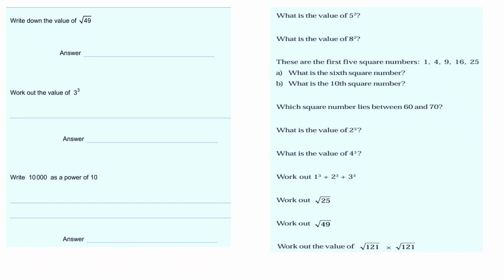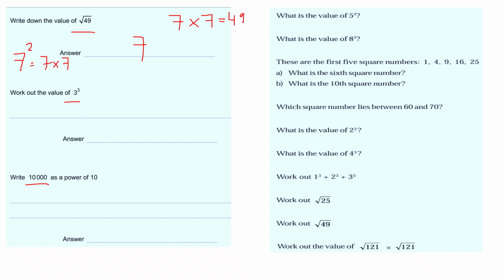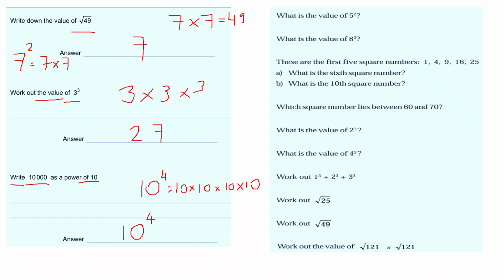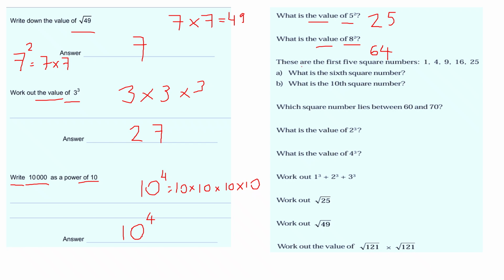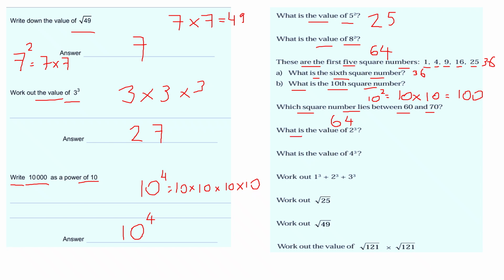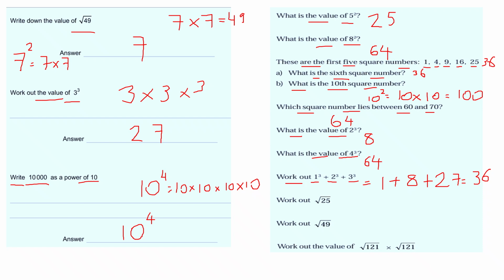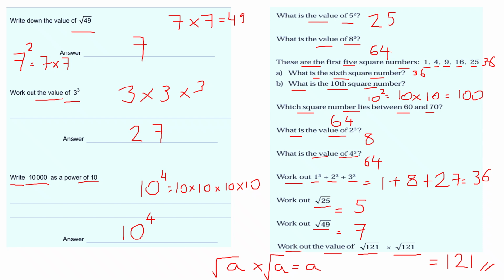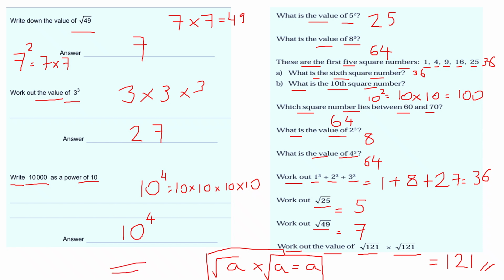Powers and Roots KS3 Maths AMT Edition